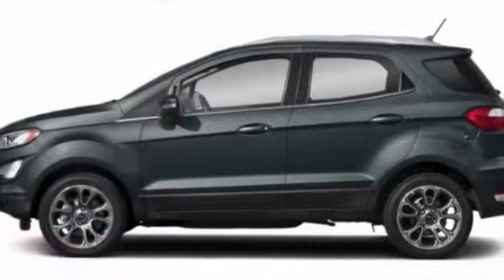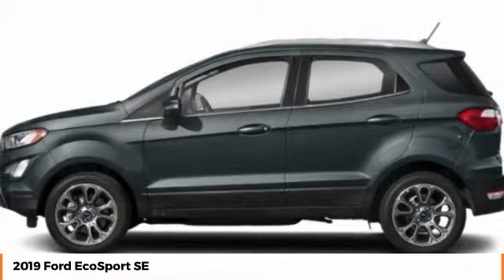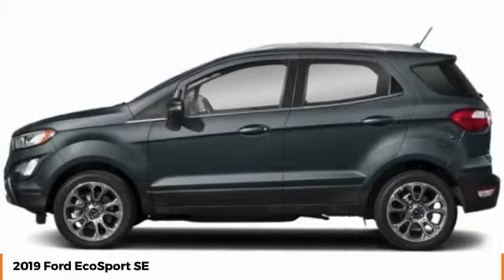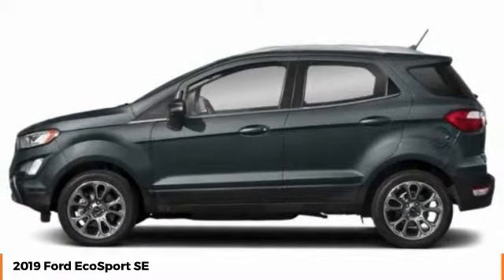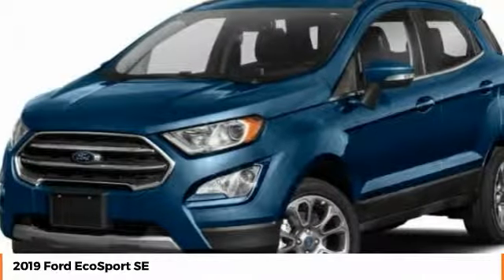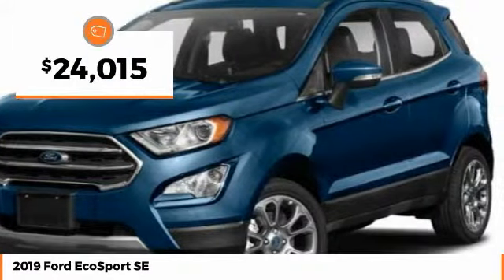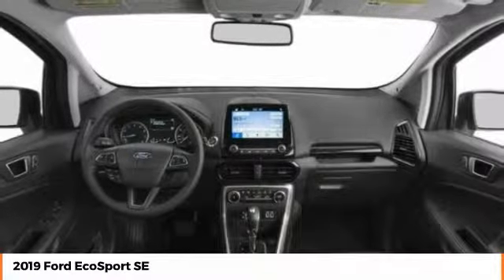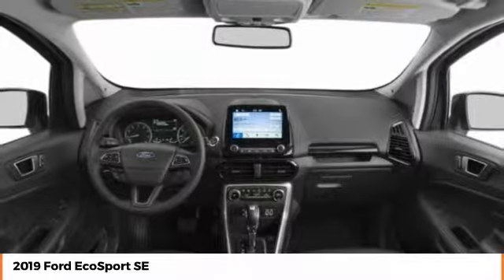2019 Ford EcoSport SE New C1536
Don't miss this 2019 Ford EcoSport. It's equipped with great features. You'll want to take this sport utility home. Make a great choice today.